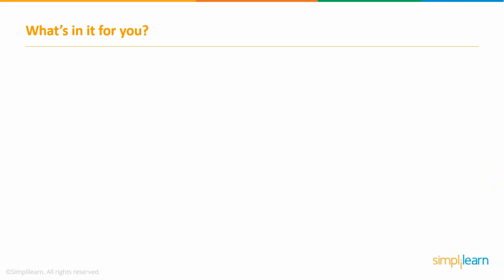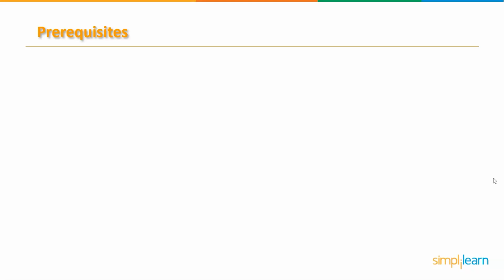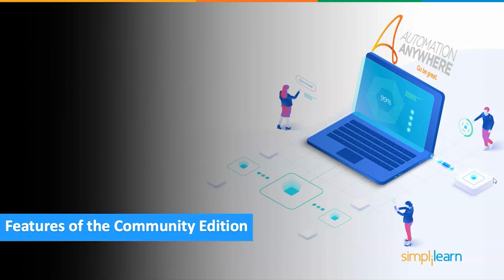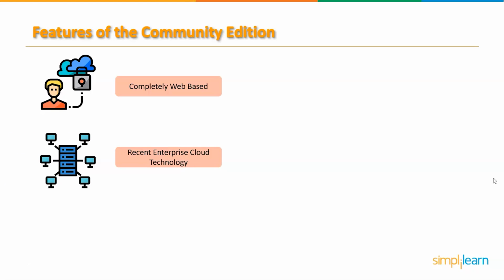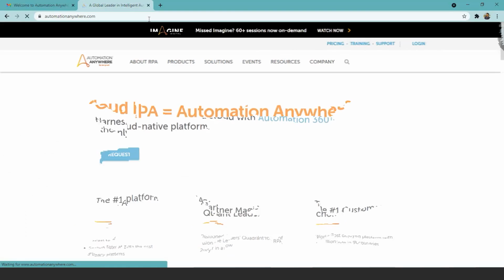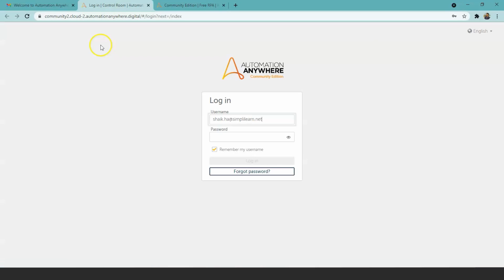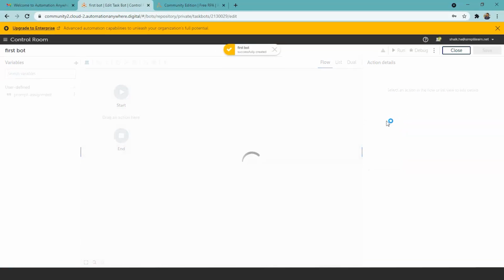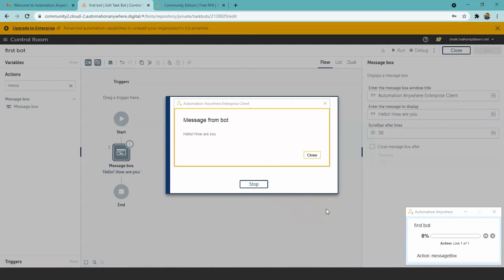Automation Anywhere Installation | How To Install Automation Anywhere Control Room | Simplilearn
In this video, you will see the Automation Anywhere Installation. Automation Anywhere is a well-known Robotic Process Automation tool that enables businesses to automate end-to-end business operations. Here is the list of topics covered in this session.

0:00  Introduction
1:07  Prerequisites
2:20  Features of Community edition
3:22  Installation
4:40  Build your First Bot

What is Automation Anywhere?
Automation Anywhere is a well-known Robotic Process Automation tool that enables businesses to automate end-to-end business operations. It is a web-based management system that employs a Control Room to execute Automated Tasks. It improves the efficiency of business processes and reduces the need for human labour.

✅ Skills Covered
- Agile
- Git
- SQL
- Core Java
- Spring
- Spring Boot
- HTML and CSS
- AWS
- Docker
- Jenkins
- JavaScript
- ReactJS
- Cucumber
- Maven JSP
- JDBC
- MongoDB
- JUnit